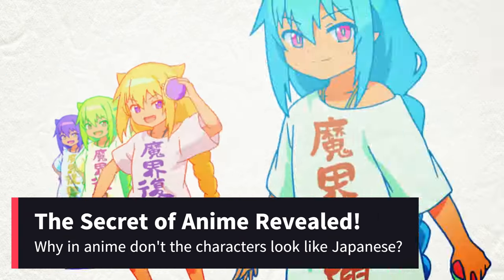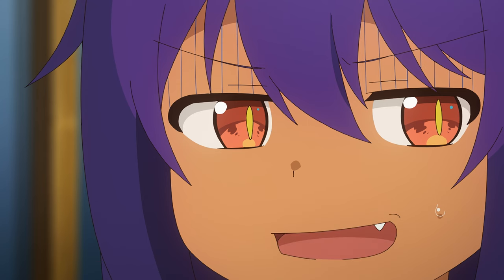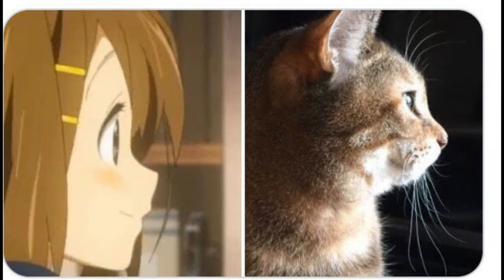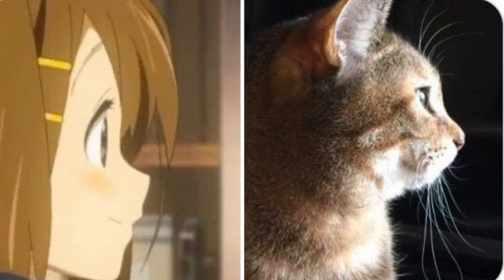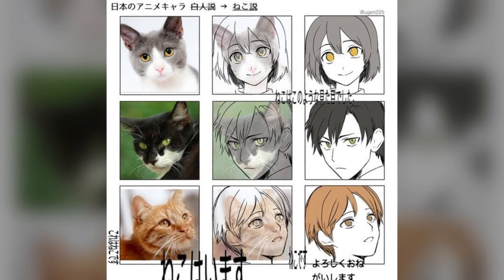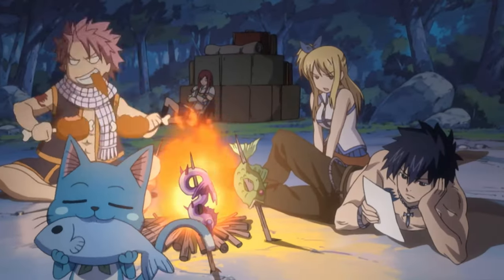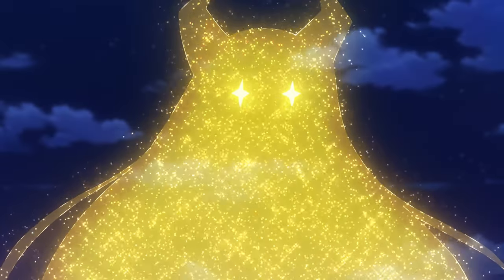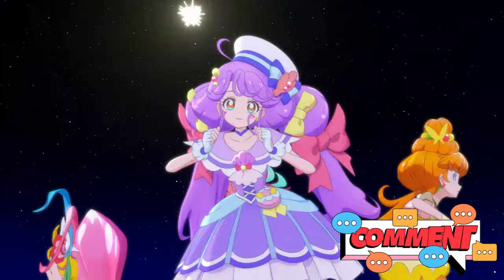Why in anime don't the characters look like Japanese? The Secret of Anime Revealed!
Why in anime don't the characters look like Japanese?
In this video you will know the answer.
The secret of anime has been revealed!

Por que nos animes os personagens não se parecem com japoneses?
Neste vídeo você vai saber a resposta.
O segredo dos animes foi revelado!